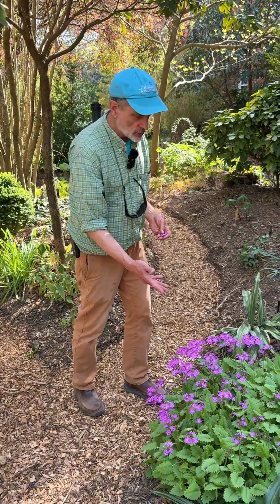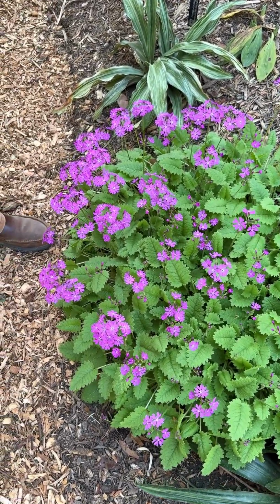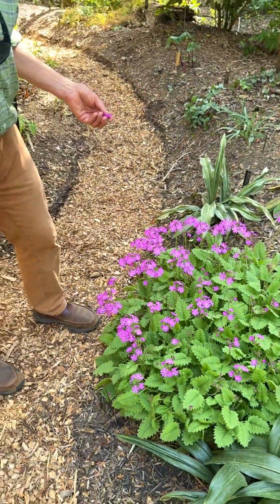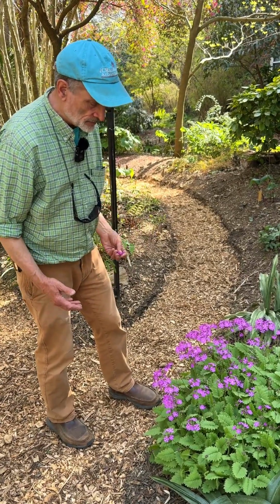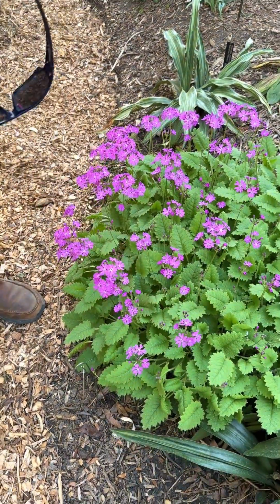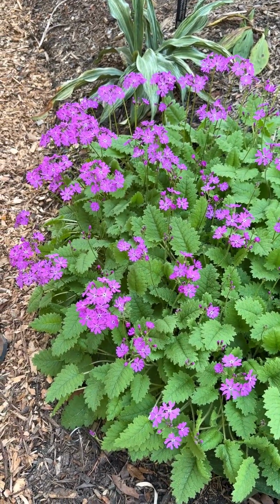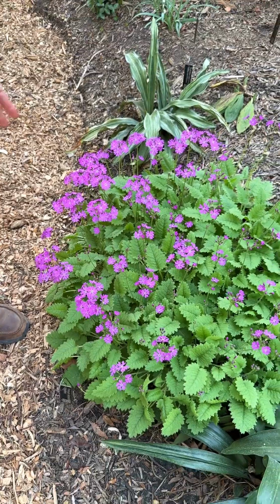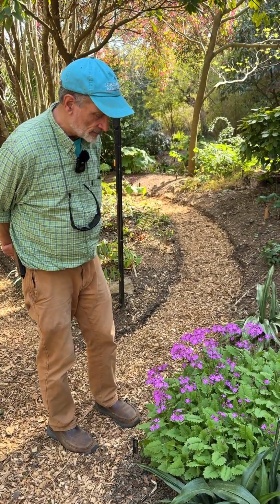Primula sieboldii 'Wildfire'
Primula sieboldii 'Wildfire' emerges from the ground in early spring and quickly goes into bloom, taking advantage of the extra sunlight hitting the floor of our woodland garden. There is something very charming about its soft, fresh green foliage, topped with a cloud of magenta snowflakes. Moist, slightly acidic, compost amended soils are best.

Plant Delights Nursery exists to support Juniper Level Botanic Garden - a 28-acre educational, research, and display garden. JLBG campus contains more than 27000 plants, many of which are unique, rare, endangered or extinct in their native habitat. Our mission is to collect, study, preserve, propagate, and share these plants with gardeners around the world. Every plant you purchase supports our ex-situ conservation efforts and helps preserve botanic diversity in the face of climate change.